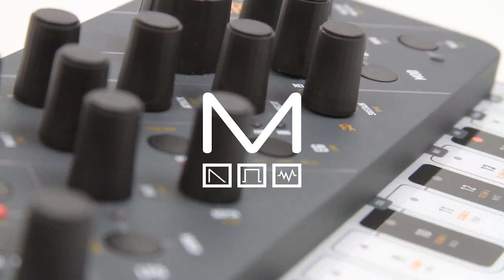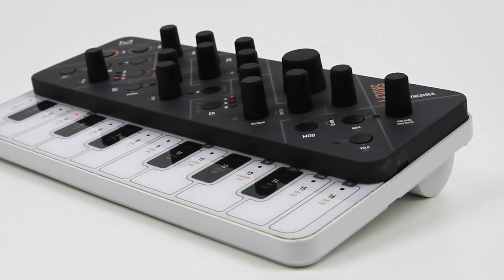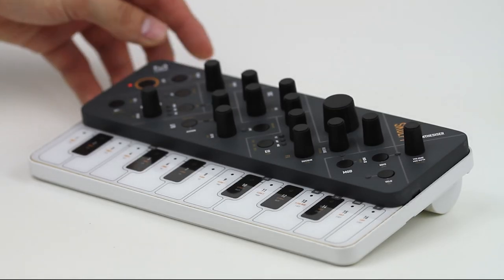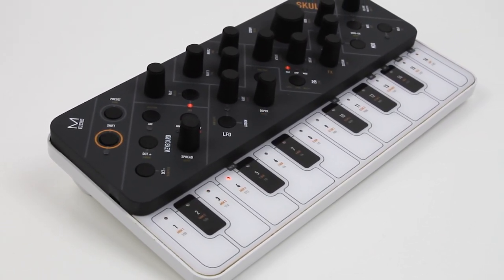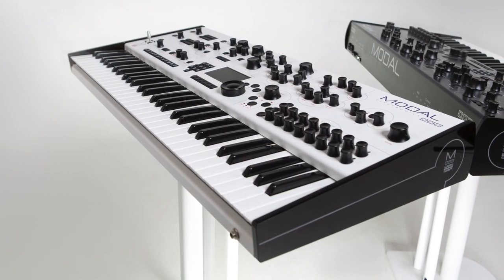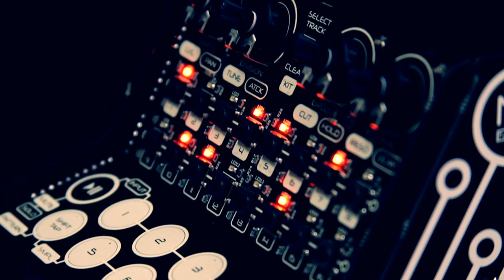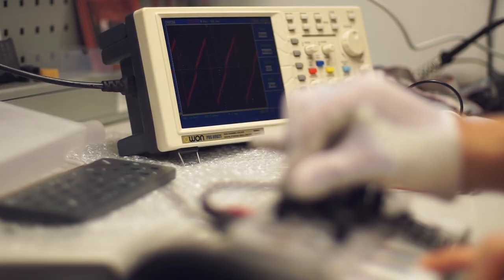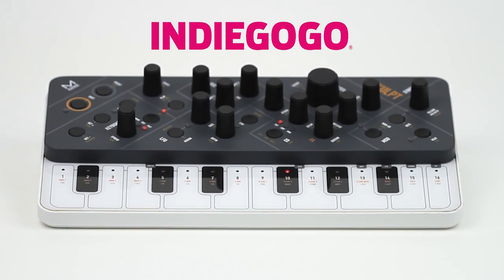Modal Electronics SKULPT synthesiser Indiegogo Video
SKULPT synthesiser now available to pre-order on Indiegogo InDemand!

Be one of the first to bag yourself a Modal SKULPT synthesiser.

We have created a number of different perks to suit everyone including some fantastic bundles.